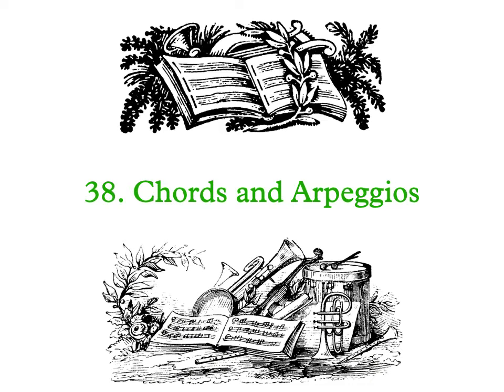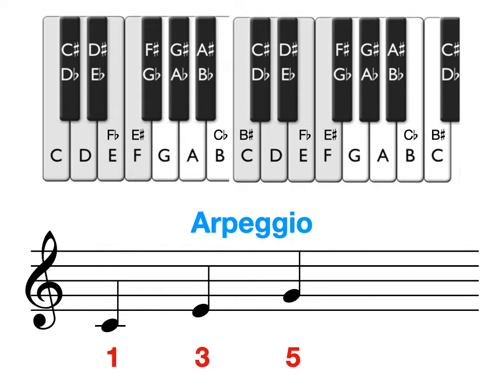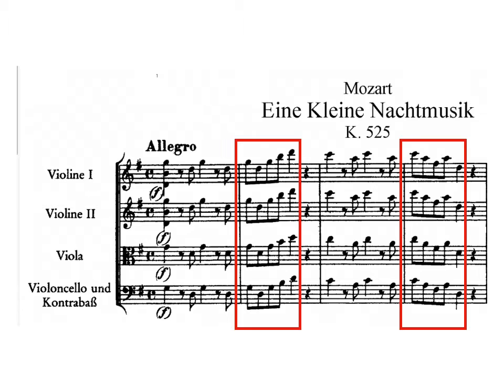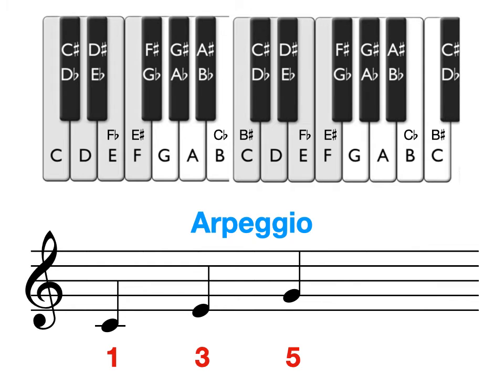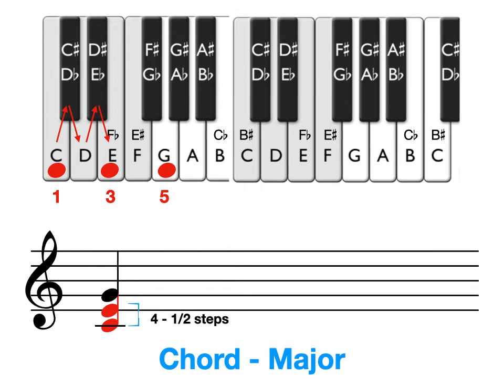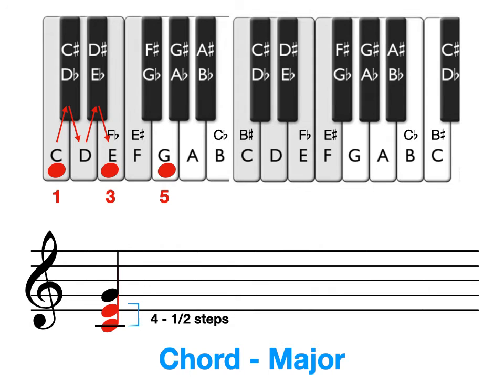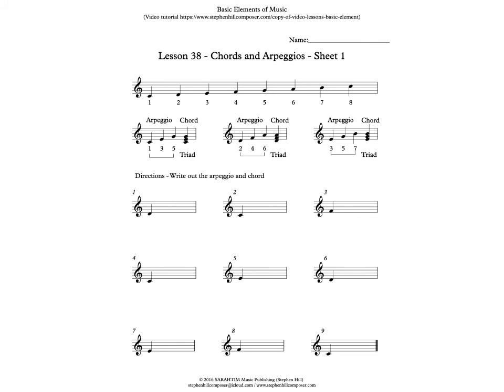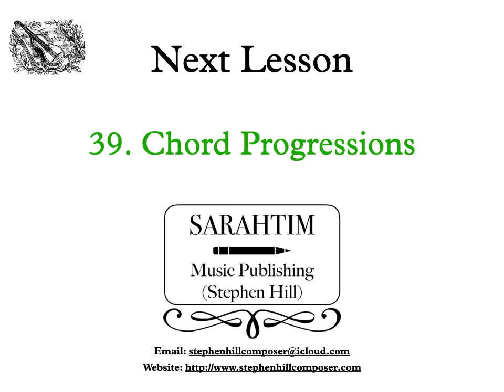Lesson 38: Chords and Arpeggios - The Basic Elements of Music SARAHTIM Music Publishing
SARAHTIM Music Publishing (Stephen Hill)